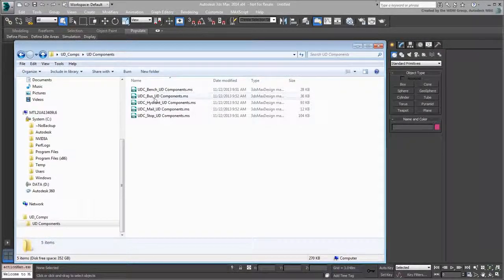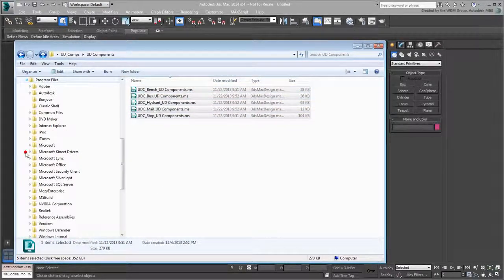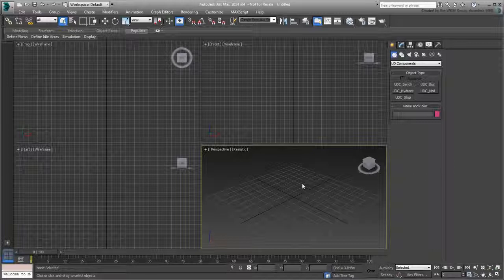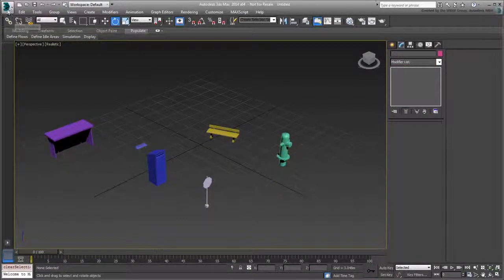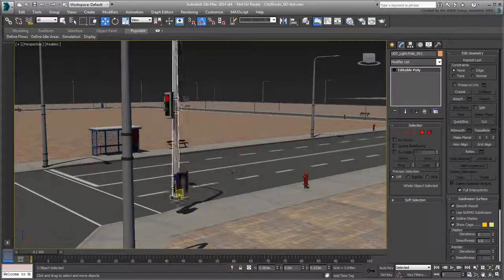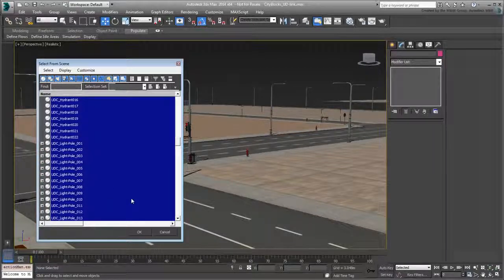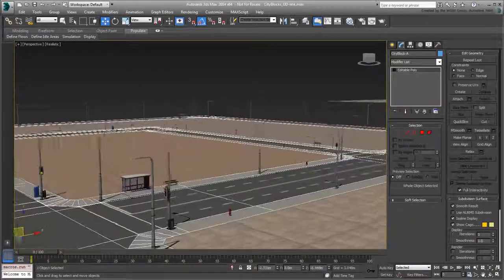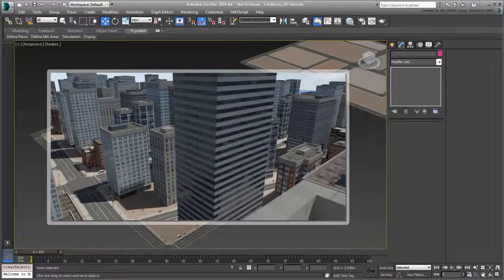Creating City Blocks Part 17 Making a 3ds Max Plugin Permanent